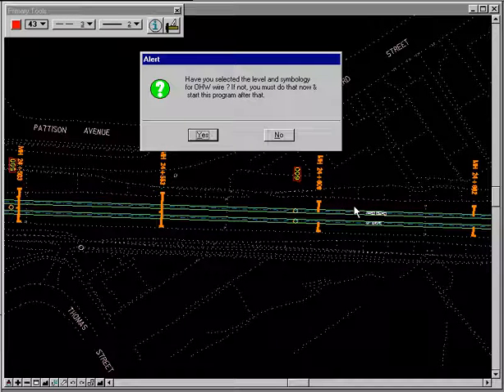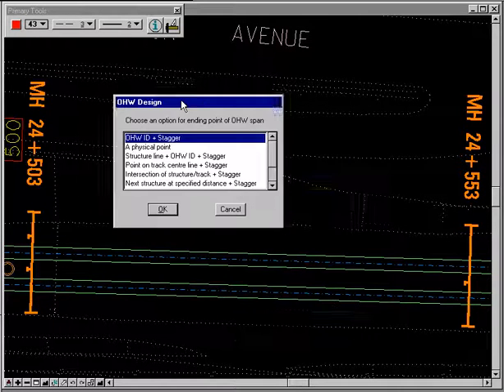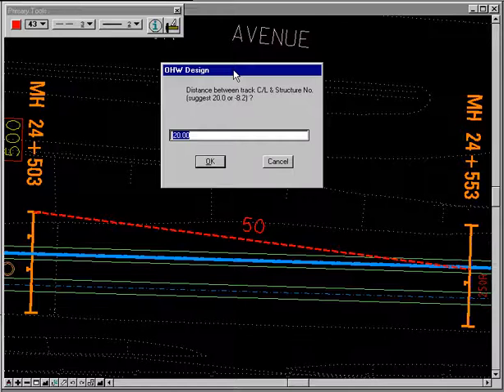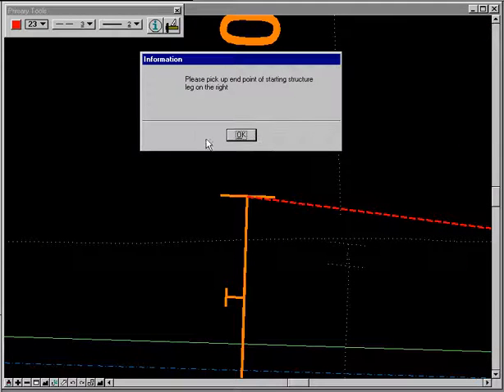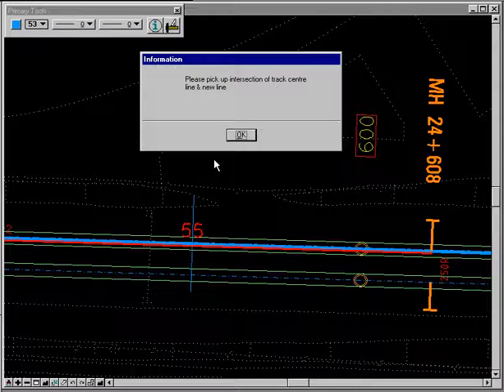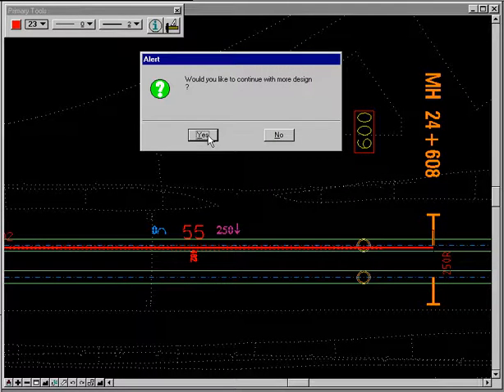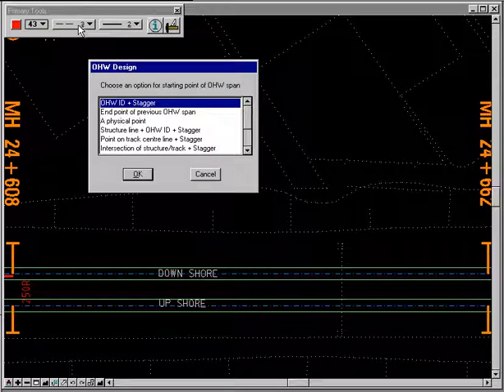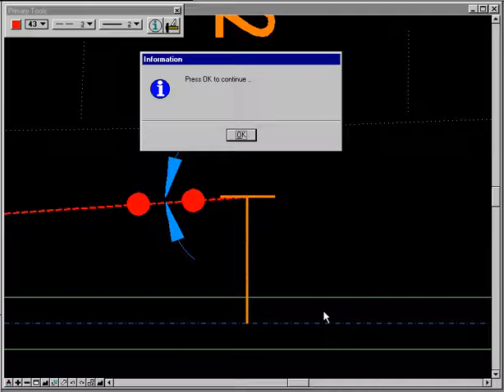OHW Design Tool - Full Version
Demonstration of railways overhead wiring design tool